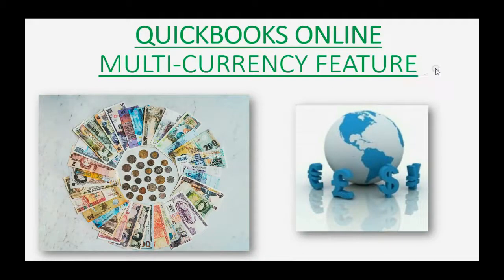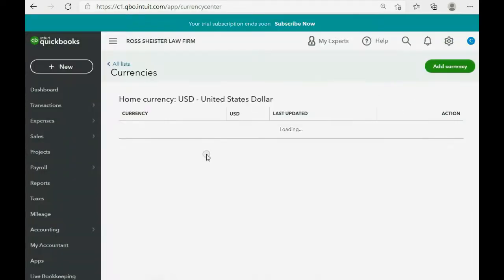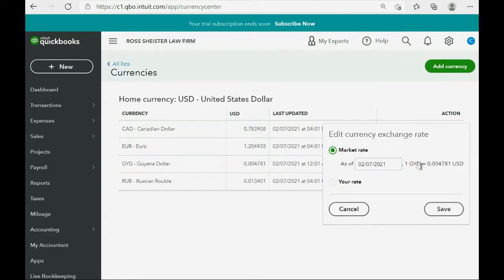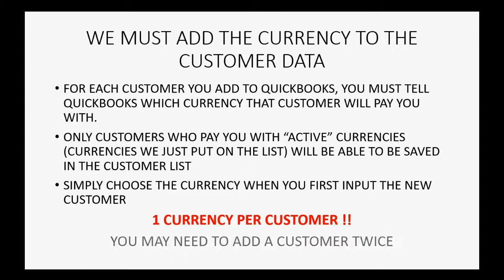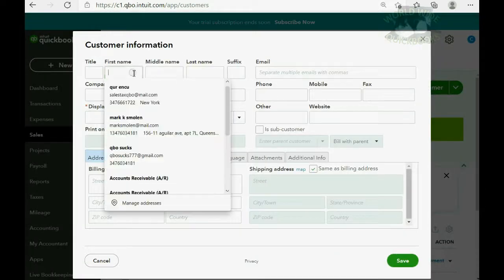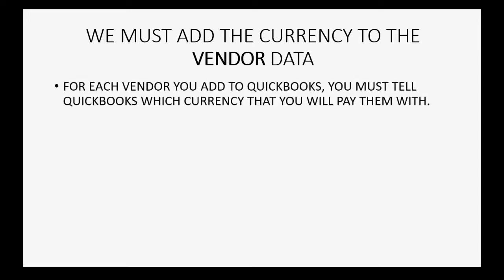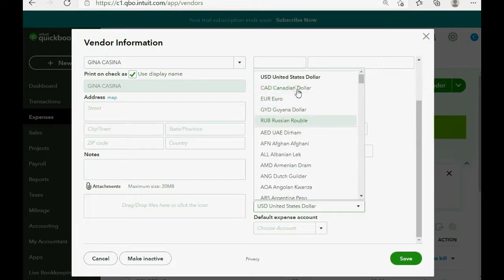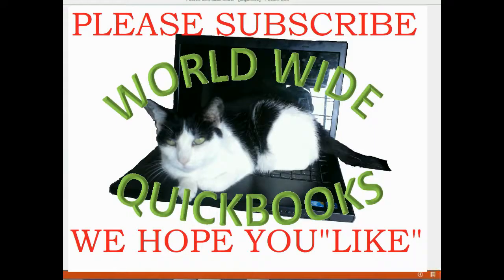QuickBooks Online Multi Currency Adding Currencies For Customers And Vendors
In This Learn QuickBooks Online Multi-Currency Feature video training tutorial, you will see how to add currencies to the currency list by activating the currency from the pull-down menu. When a currency is added and activated on the currency list, then the most recent daily exchange rate will be recorded with that currency. Once you activate a currency, you can then add customers and add vendors who take or give money in their own home currency, which is your non-home currency and is a foreign currency to you. Once you choose a currency for a customer or a vendor then you cannot change it because you're only allowed to have one currency per customer or one currency per vendor. After this set up, you will be able to make transactions with the foreign currency of the customer or vendor at whatever the daily conversion rate or exchange rate is on the day you have your transaction.

Everybody who does international business, and uses QuickBooks Online, will need this YouTube playlist course. If your company converts currency when getting paid from foreign customers, or even exchange currency when you transfer or pay in another currency to international vendors, then you need to watch all these videos to be totally sure that you have an understanding of every possible idea / concept needed to know how to manage the Multi-currency feature in QuickBooks Online. You will also learn and experience every possible transaction type that you could imagine when making transactions with a multiple of currencies. You will always see the U.S. dollar equivalent of the foreign currency in your QuickBooks reports. You will learn when international currency rates fluctuate, QuickBooks Online will record the realized gain or loss after most multi-currency transactions. You can revalue with an adjustment of the currency in terms of the dollar or, before reporting, let QuickBooks online calculate the unrealized gain or loss on changing exchange rates of international currency.

You don’t need any previous knowledge of: accounting, computers or QuickBooks Online to enjoy studying this fun and easy QuickBooks Online Multi-Currency Playlist course. Almost as soon as you start, this course will give you everything you need for you to manage QuickBooks Online Multi-Currency Feature

QuickBooksonlinemulti-currency
quickbooksmulti-currencycustomersandvendors